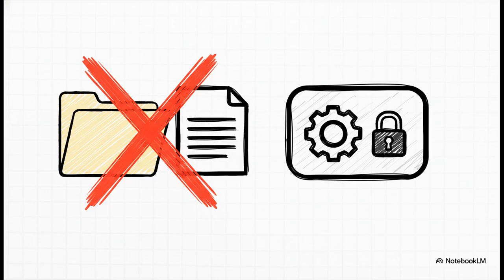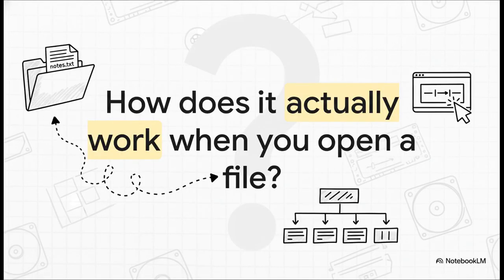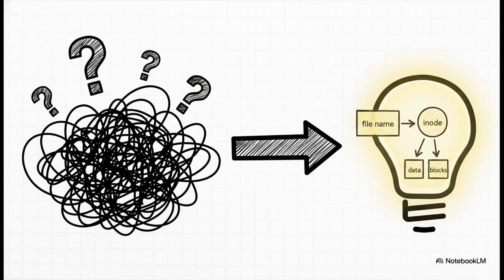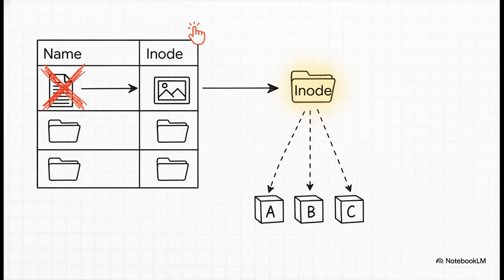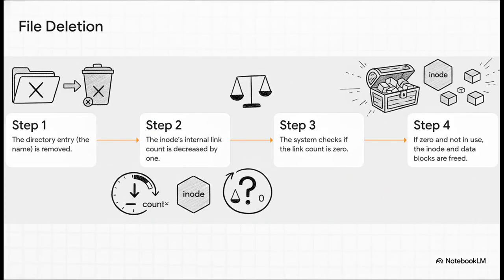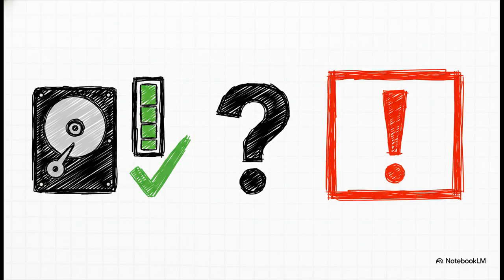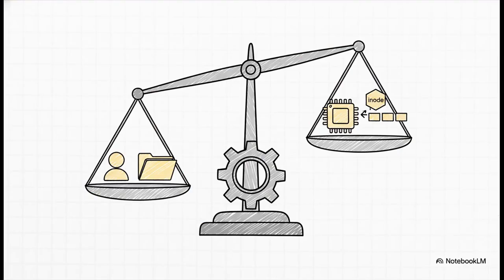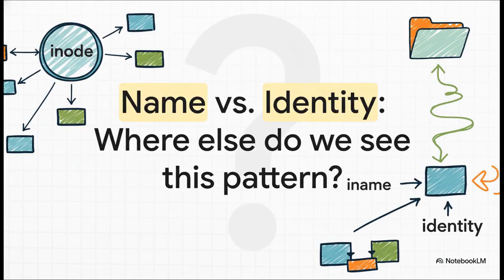What is Inode? — Inode Explained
In Unix-like systems, a file is not really “a name plus some contents.” The name is just how humans find it; the inode is the filesystem’s real record of what that file is. Once that clicks, a lot of Linux behavior that seems strange at first starts to make sense.

An inode is the filesystem structure that stores a file’s metadata and points to where its data lives on disk. It typically holds things like file type, permissions, owner, size, timestamps, link count, and references to data blocks. The filename is stored separately in a directory entry, which simply maps a name to an inode number.

That separation is the key mental model: pathnames locate, inodes identify. A directory is basically a table of names, while the inode describes the actual file object, and the data blocks hold the file’s contents. So when the system opens /home/user/notes.txt, it walks the directories, finds the name notes.txt, gets its inode number, reads that inode, and then uses it to find the file’s data.

This design solves several core filesystem problems cleanly. Renaming a file usually changes only a directory entry, not the inode, so the file’s identity stays the same. Hard links work because multiple directory entries can point to the same inode, meaning two filenames can be the exact same underlying file. Symbolic links are different: they have their own inode and store a path to another file instead of sharing the same inode.

The inode model also explains deletion. Removing a file usually removes one name from a directory and decreases the inode’s link count. The actual storage is only reclaimed when no directory entries point to that inode and no process still has the file open. That is why deleted files can continue using disk space, especially with log files held open by long-running programs.

Another practical takeaway is that disk space and inode count are separate resources. On some filesystems, you can run out of inodes before you run out of bytes, especially if you create huge numbers of tiny files. That is why a system can report “No space left on device” even when df -h still shows free space; df -i may reveal inode exhaustion instead.

The bigger lesson is broader than one data structure: Unix separates human-friendly naming from system-friendly identity. That makes renames efficient, hard links possible, metadata handling cleaner, and file behavior more predictable. If you understand inodes, you understand why commands like ls -i, stat, find -inum, and df -i matter, and you gain a much more accurate view of how Linux filesystems actually work.